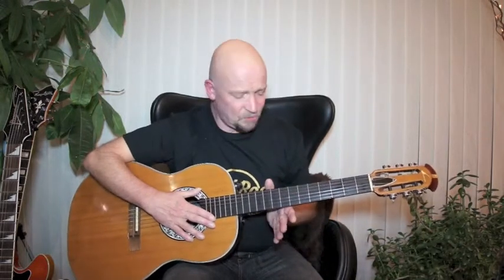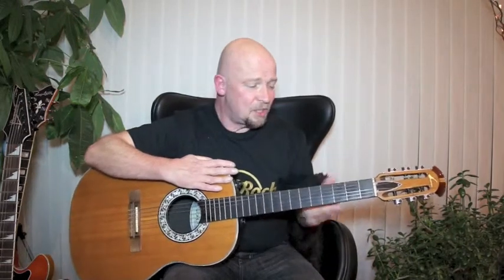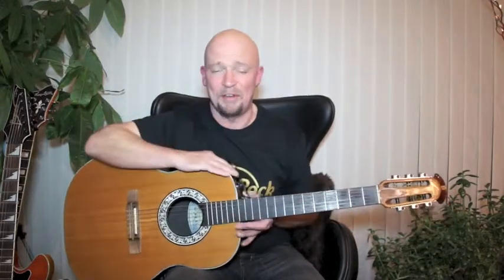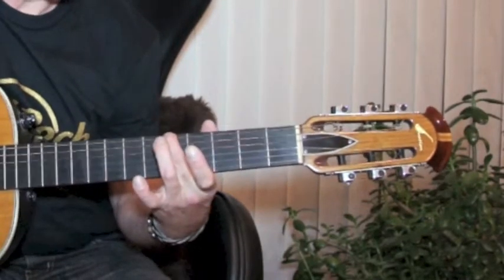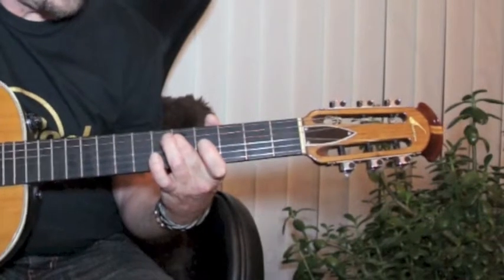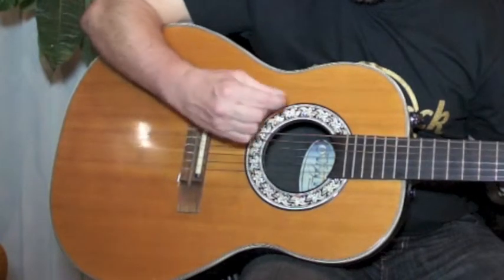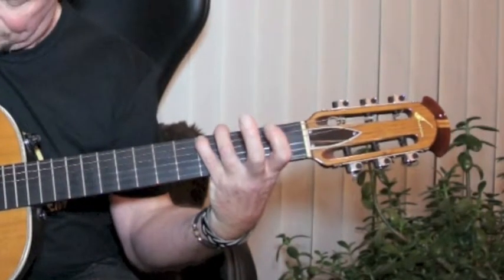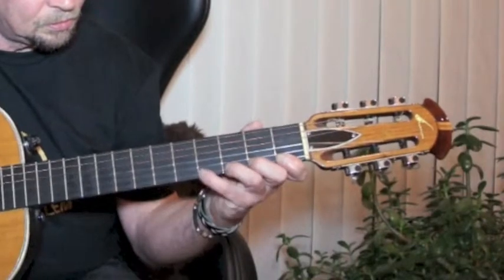Guitar Lesson1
A basic entry lesson in playing the guitar, aimed at the complete beginner. This is a first guitar lesson to get people to understand what you need to know before you play chords.